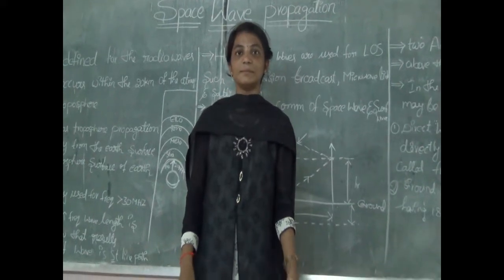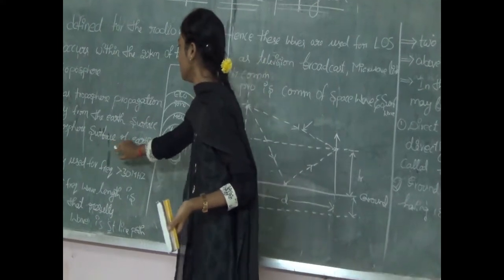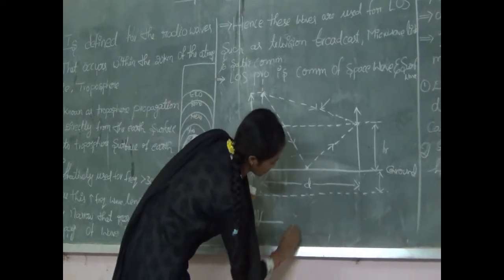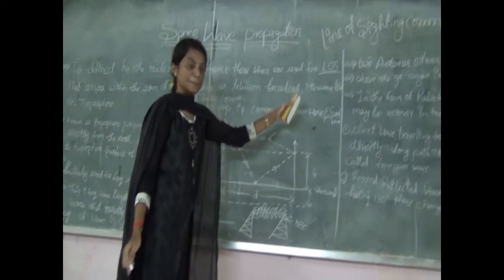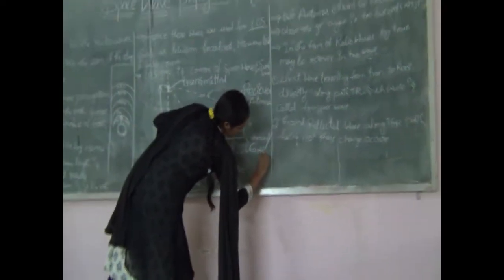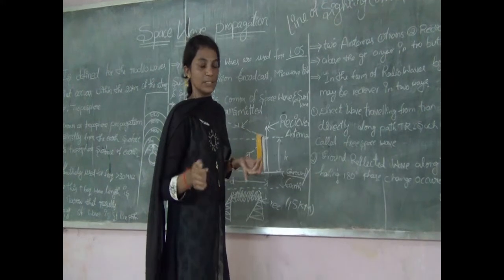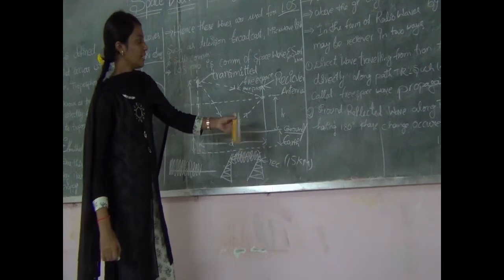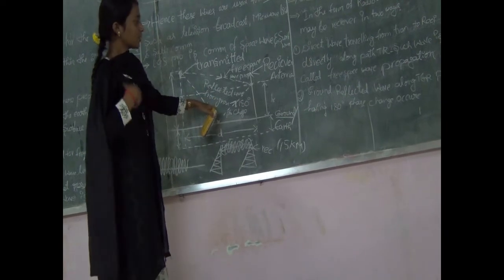SPACE WAVE PROPAGATION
Student seminar, MSc Physics, PRGC, Kakinada